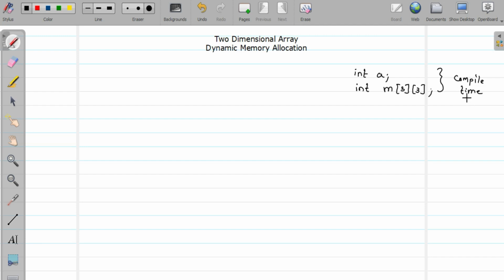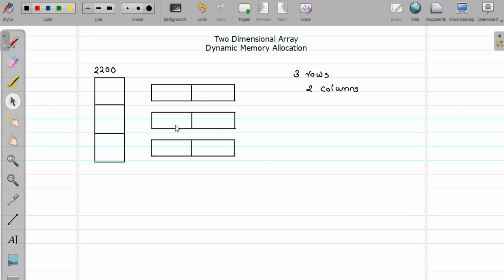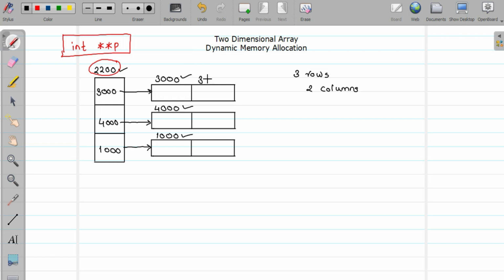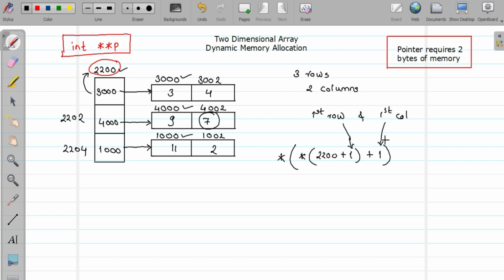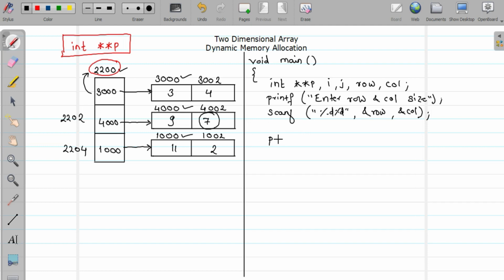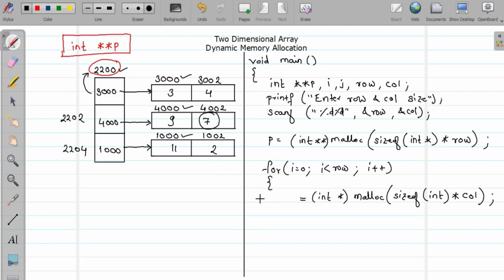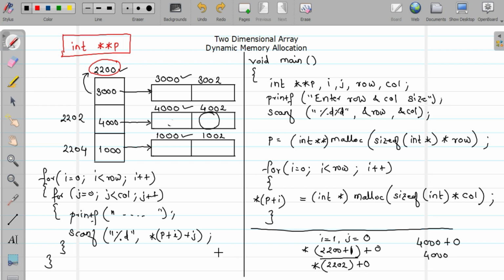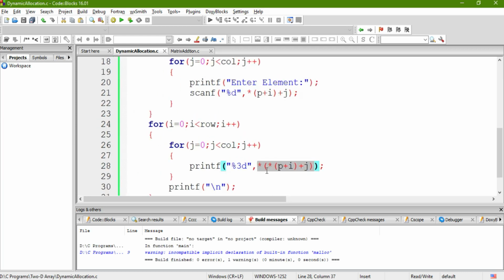92 - Dynamic Memory Allocation for Two Dimensional Array in C Programming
This video explains how to allocate memory for 2D array at run time. This is called as Dynamic memory allocation.
In 'C' malloc function is used to allocate memory at run-time. The syntax of malloc function explained in detail.